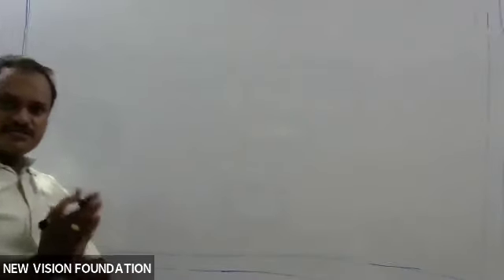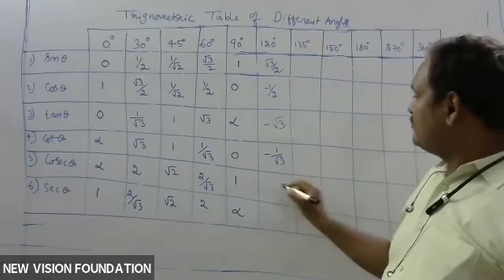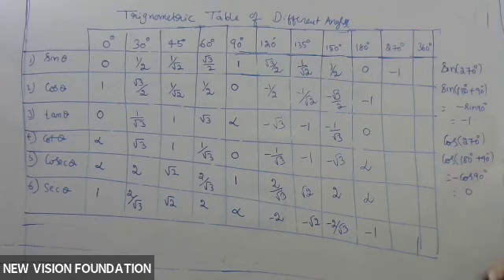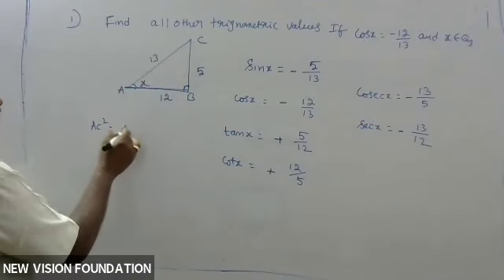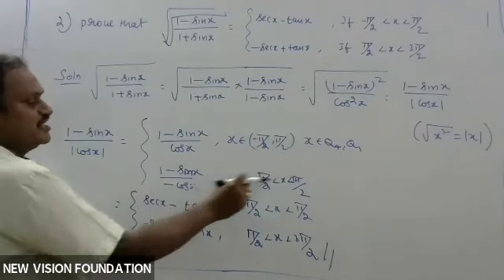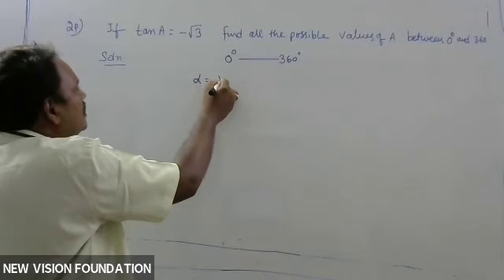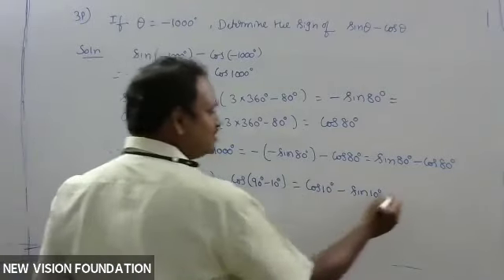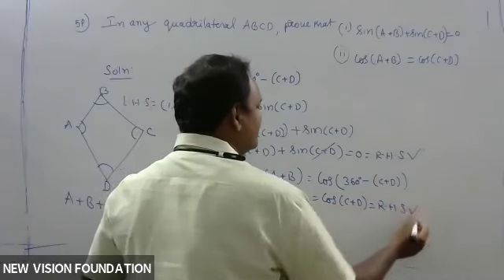Trigonometry Allied angles-5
IIT,NIT,BITSAT,RMO,INMO,NDA